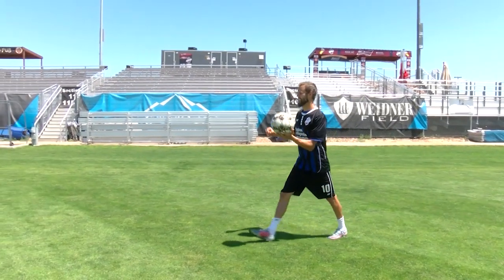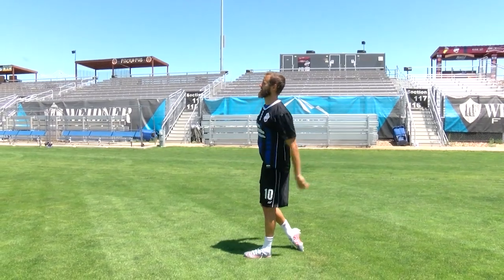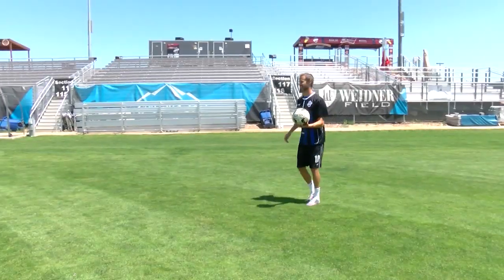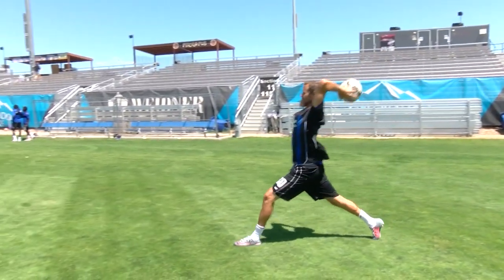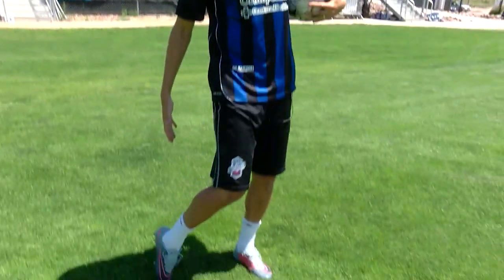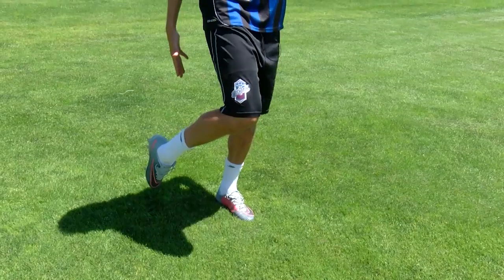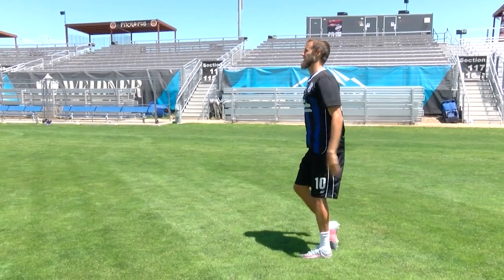Player Pro Tips with Mike Seth - Throw Ins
Here is pro-soccer tips from Mike Seth on how to improve your throw in.